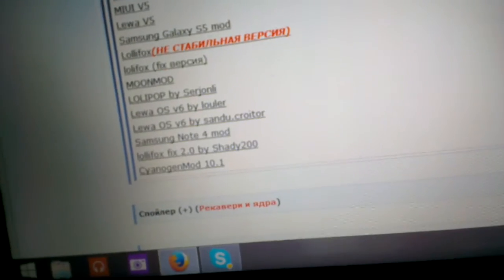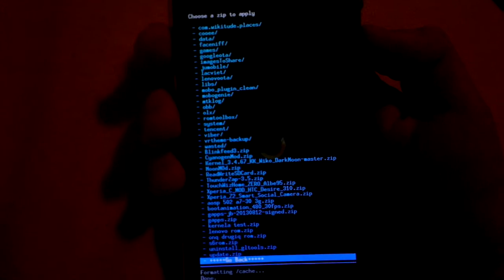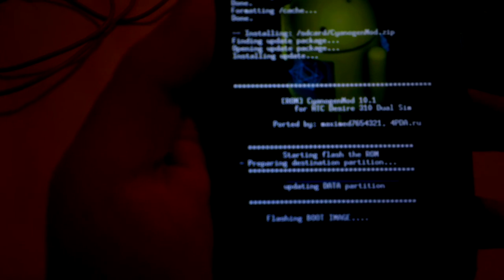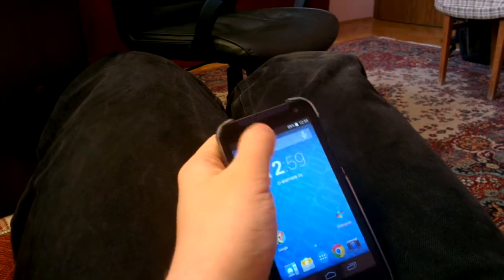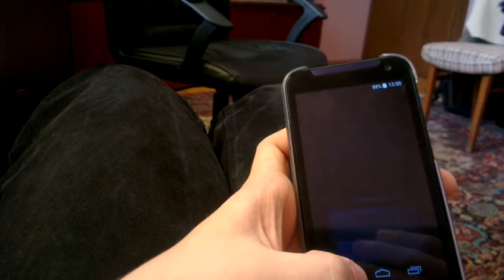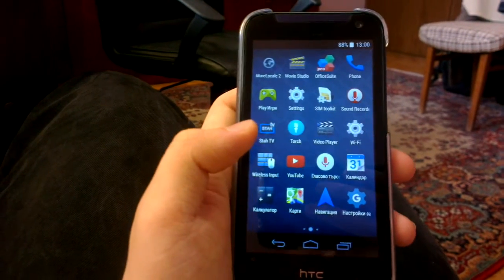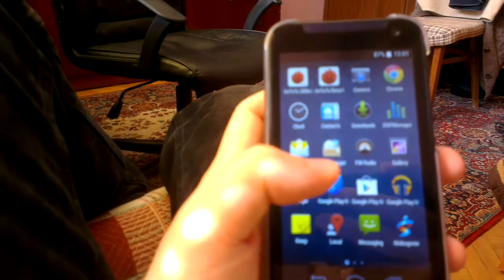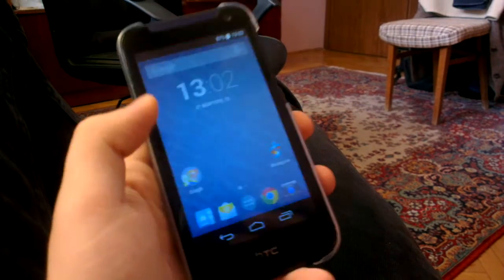CM10.1 on HTC Desire 310-Installation and review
Not working:
-google play(all other gapps work)
-no themes